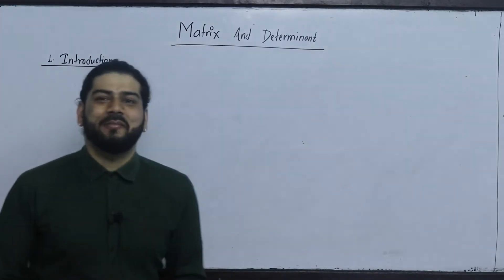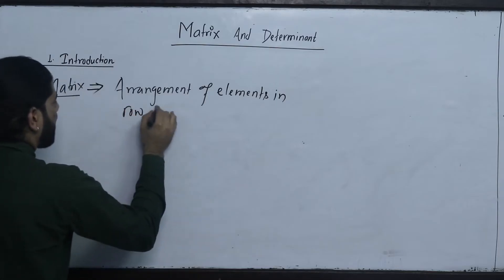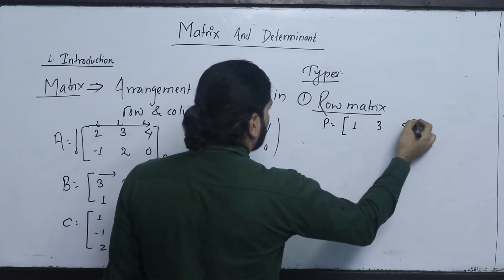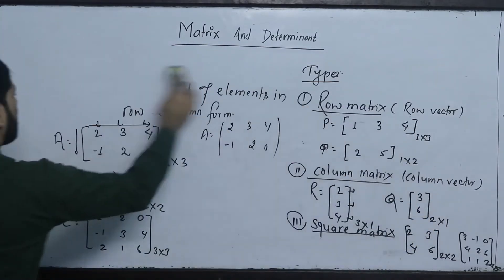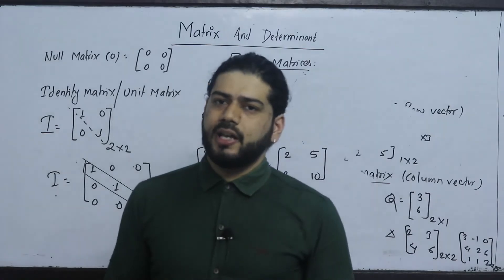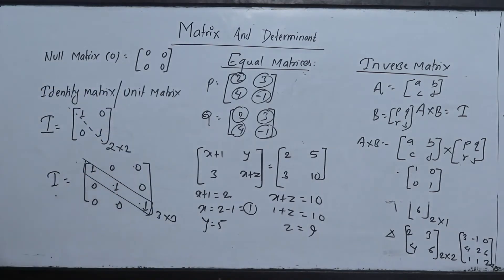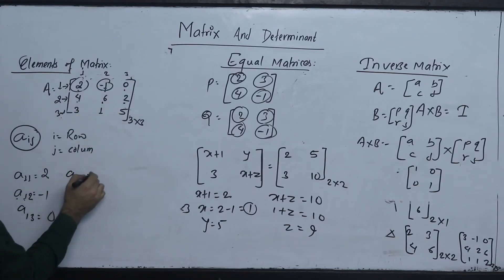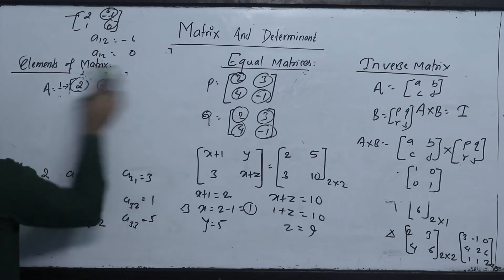Matrix Introduction Part -1 [Matrix and Determinant] BBS Business Statistics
Introduction on Matrix and Determinant - What is matrix ?Types of Matrix , Operation on matrix ( Addition, Subtraction and Multiplication of Matrix )

BBS Business Statistics TU Solution. Useful For +2 Business math / BBA Business mathematics

Determinant
Part 1. Introduction, Value of Determinant and Properties of Determinant

Part 2. Cramer's Rule (Three Equation)

Part 3. Cramer's Rule ( Two equation)